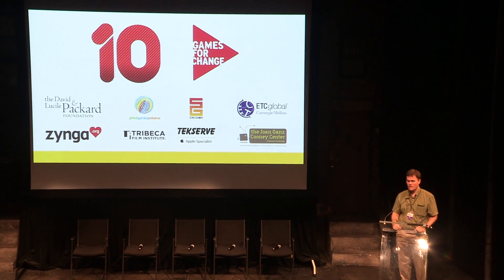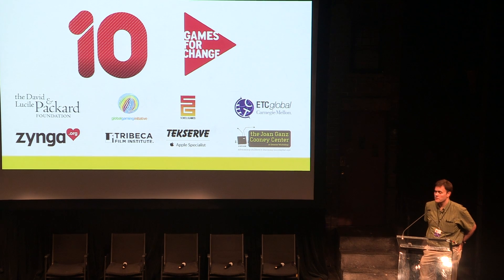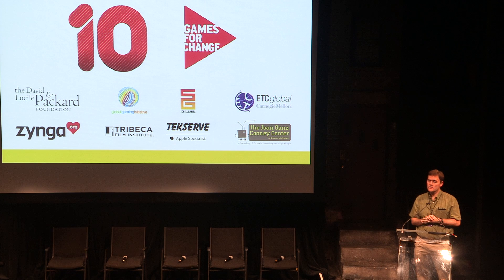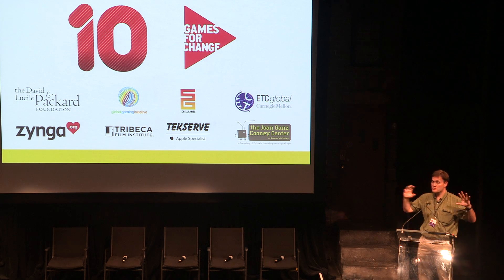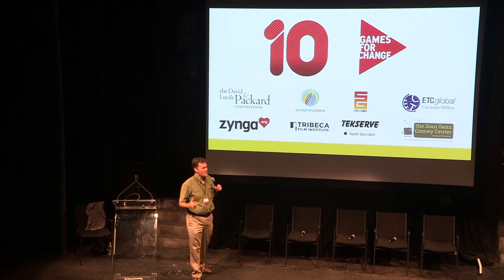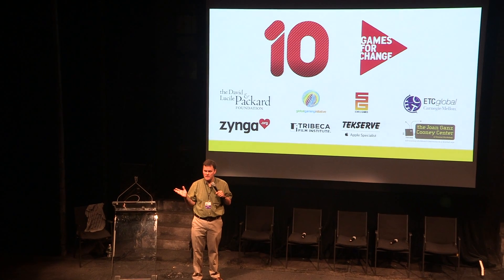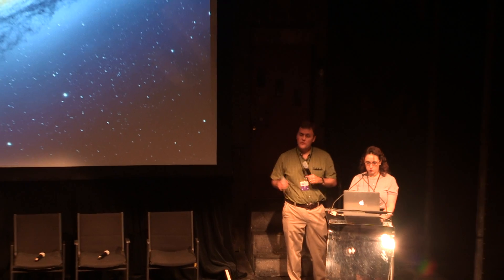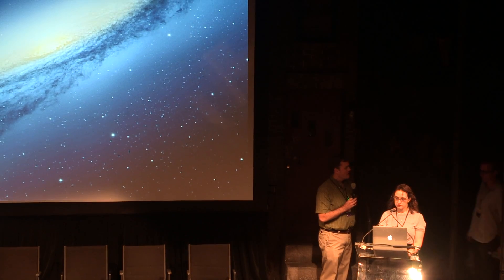G4C13: Amplify Learning: Schell Games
Jesse Schell is the CEO of Schell Games, a faculty member at the Carnegie Mellon University Entertainment Technology Center, former Creative Director of the Disney Imagineering Virtual Reality Studio, and author of The Art of Game Design: A Book of Lenses. On the Amplify Learning panel, Schell introduced his games Lexica and Mukashi Mukashi.